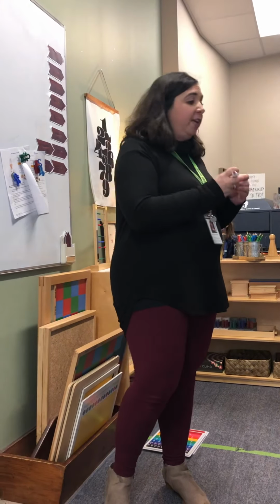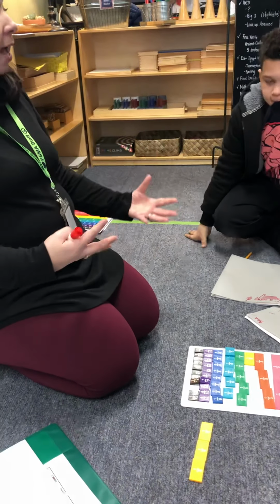Number Talks grade 5